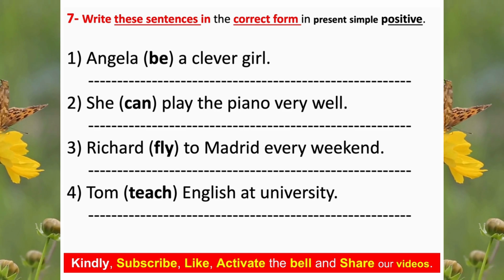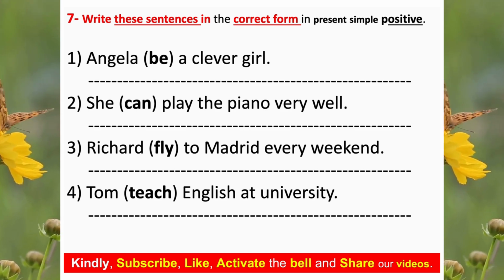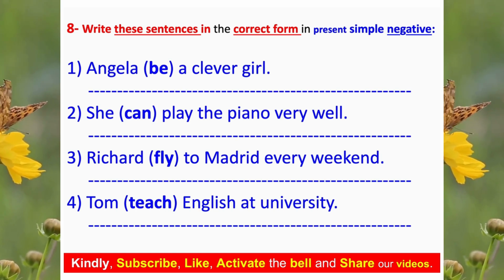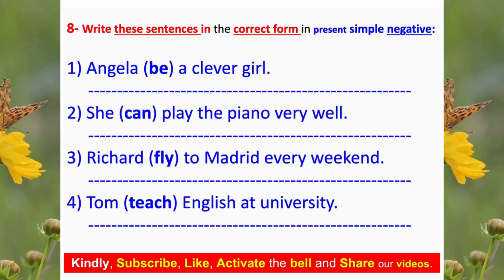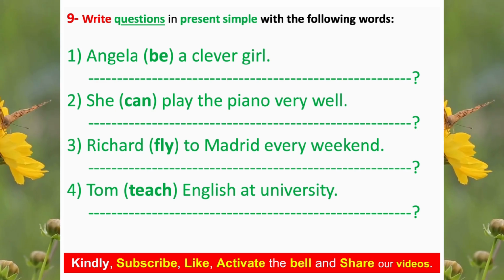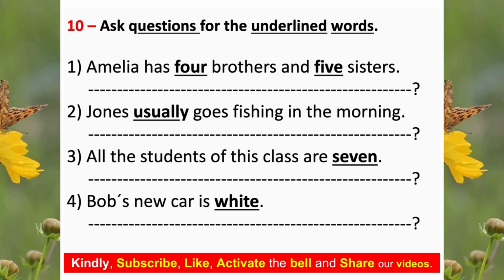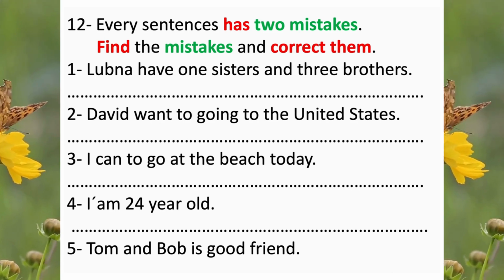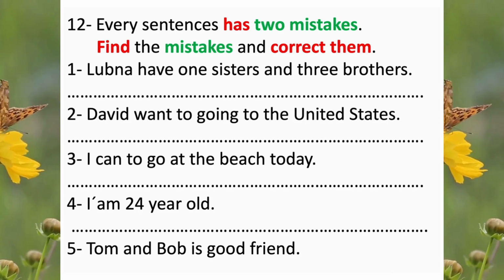Learn English vocabulary for daily use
Want to practice English and get better step by step? 🌍 This video is perfect for beginners who want to practice English through a simple basic test. You’ll improve your listening, vocabulary, and grammar skills while having fun.

Whether you’re preparing for school, exams, or just want to speak English with more confidence, this video will help you! 💡

👉 Don’t forget to pause, repeat, and practice along.
👉 Watch until the end for a mini challenge!

🔹 Hook Sentences for Inside the Video

“Are you ready to test your English in a fun and easy way?”

“Let’s see how many answers you can get right!”

“Don’t worry if you make mistakes—that’s how we learn!”

“Stay until the end for a special challenge question!”

“This is your chance to practice English step by step.”